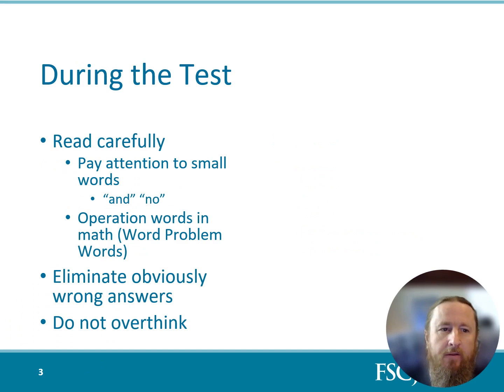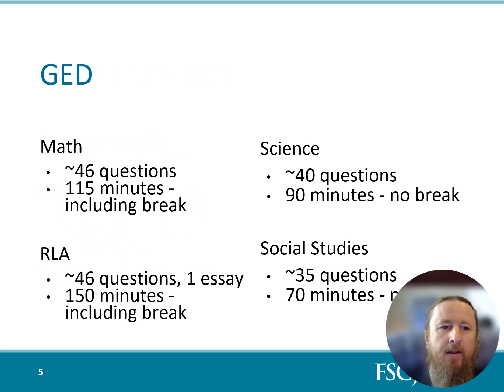FSCJ Test Taking